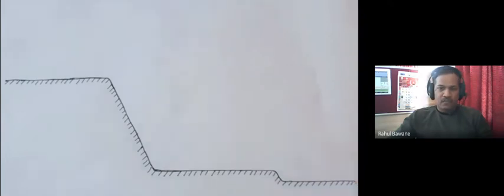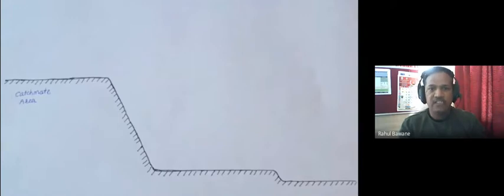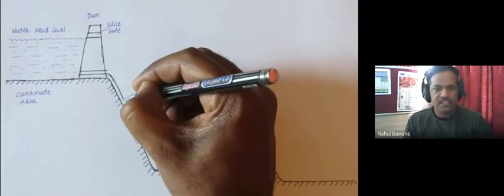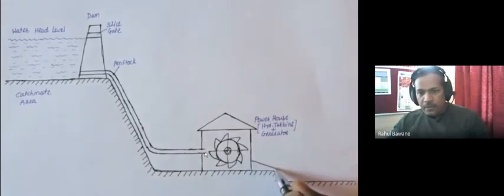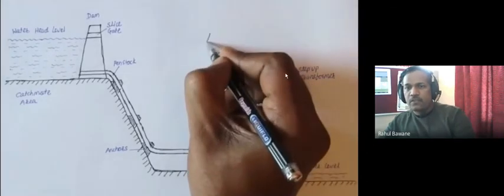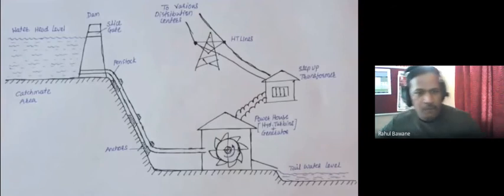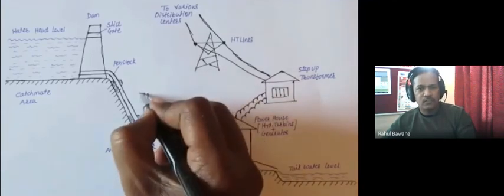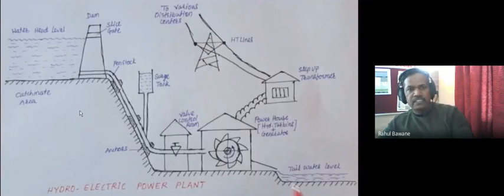Hydro Electric Power Plant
Working of Hydro Electric Power Plant